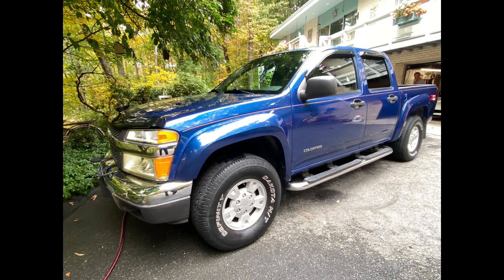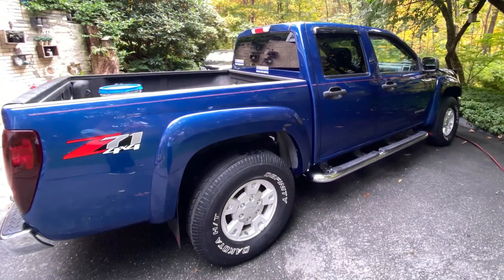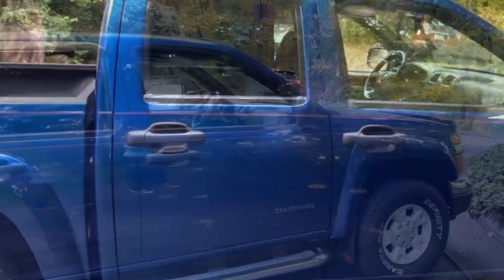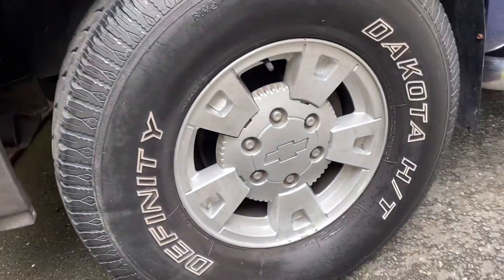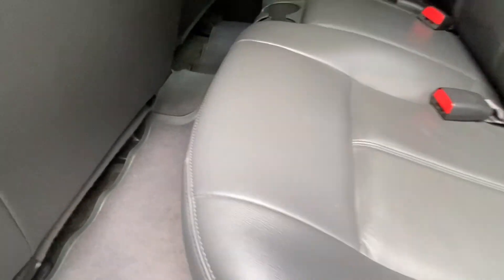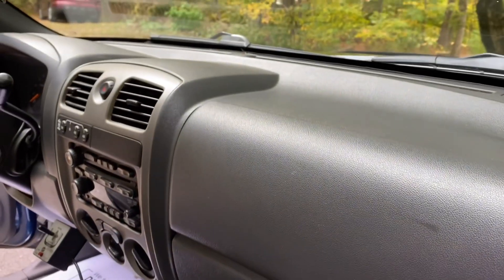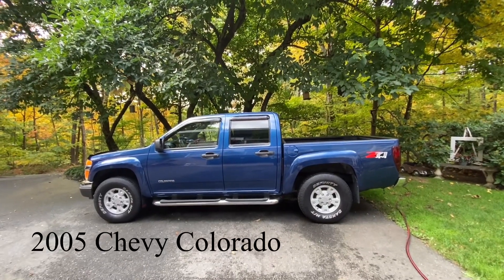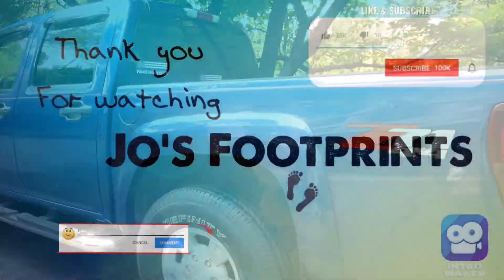Bringing back the shine on a 2005 Chevy Colorado ￼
Detailed a 2005 Chevy Colorado today this old truck looks new again ￼